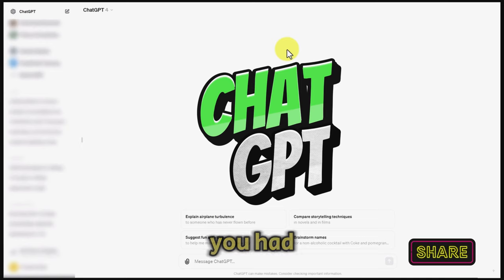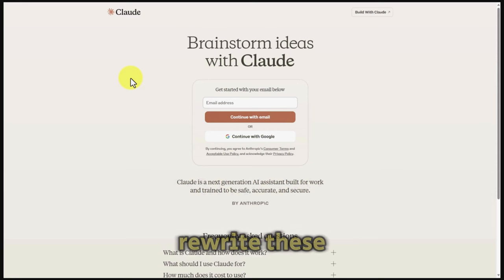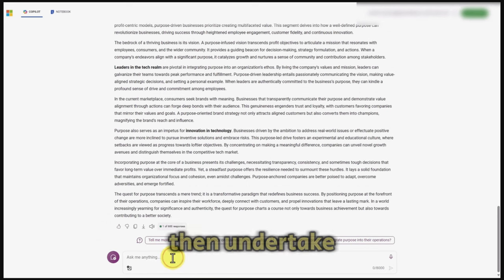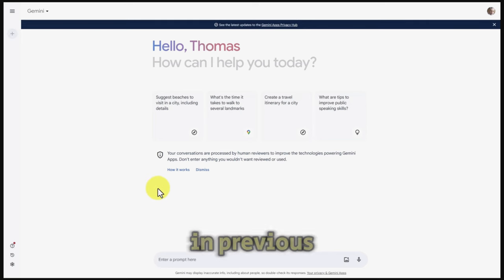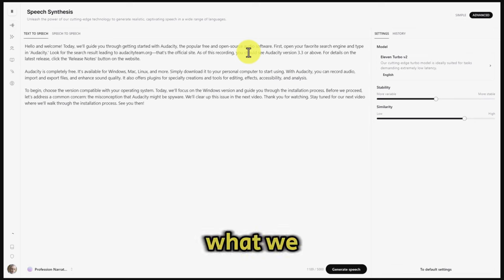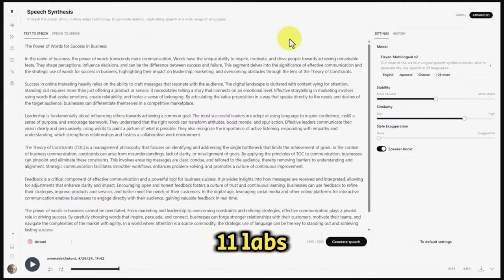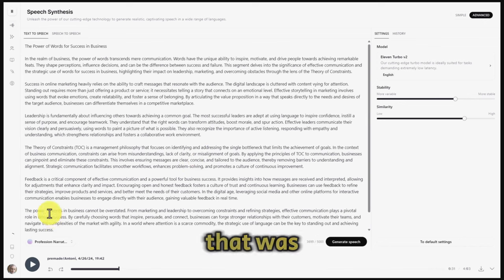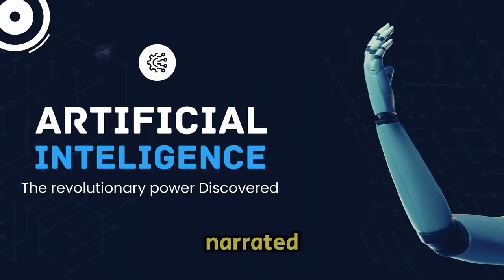Game-Changing AI | See What Perplexity and Copilot Can Do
In this video, we’ll give you a comprehensive Short Introduction of Perplexity and Copilot, two of the most game-changing AI tools revolutionizing the tech space today. You'll discover why Perplexity is rapidly gaining attention for its cutting-edge natural language processing capabilities, making it a valuable tool for generating human-like text responses, research assistance, and advanced content creation. Copilot, on the other hand, is transforming the coding world with its ability to assist developers in real-time, helping them write better code faster and more efficiently.
We’ll explore key features of both tools, show you how they work, and provide practical examples of how you can use Perplexity for writing, research, and communication tasks, and Copilot to supercharge your programming workflow. Whether you’re a tech enthusiast, developer, or someone interested in the potential of AI, this video will guide you through the core functionalities and benefits of these innovative platforms.
At the end of the video, we’ll also give you a quick comparison of Perplexity and Copilot, along with real-world demos, helping you understand how these tools stack up against other AI technologies. Stick around to see how you can leverage these AI breakthroughs to elevate your productivity and take your projects to the next level.